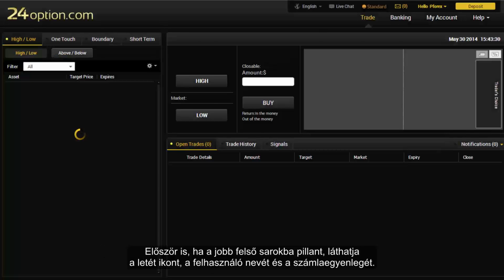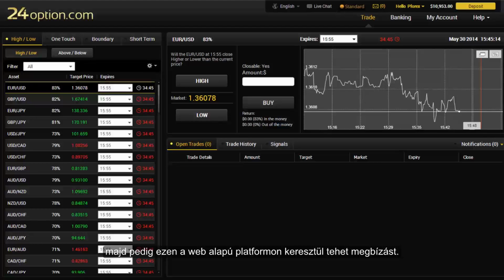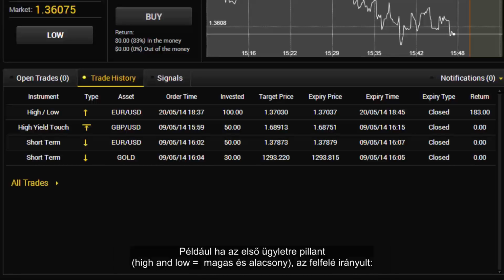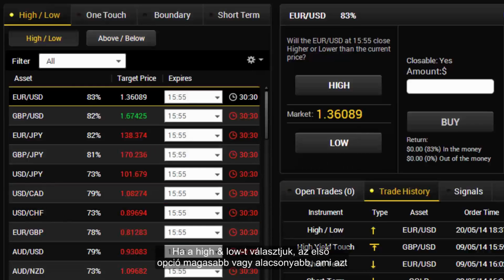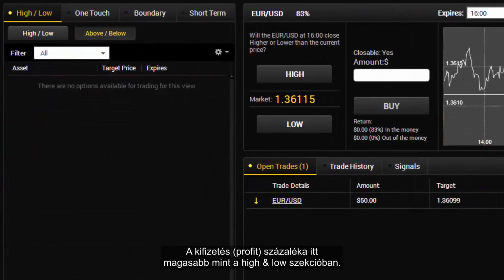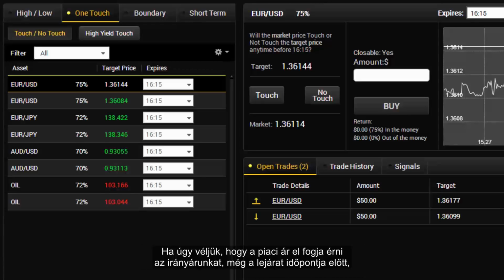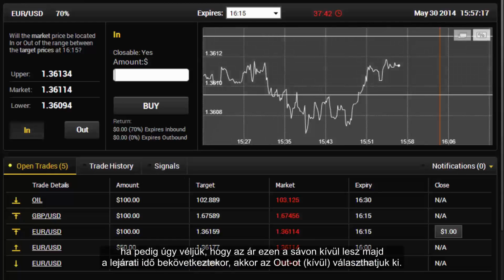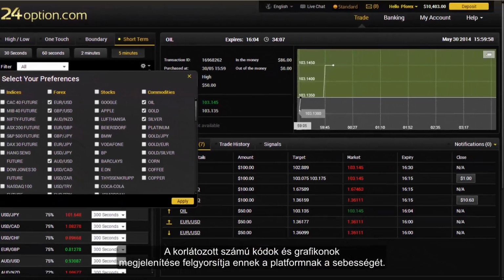13 Binary option Provider and Contract Types